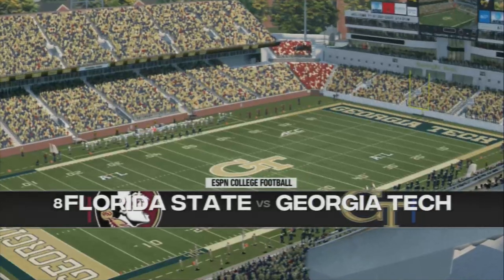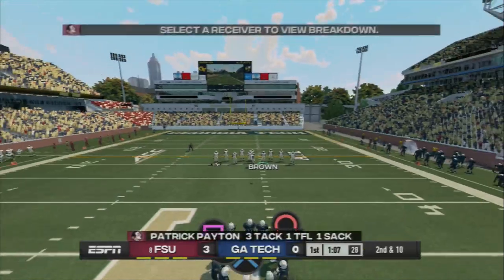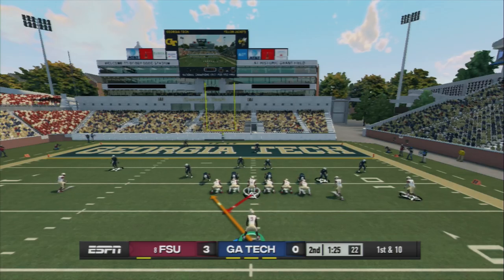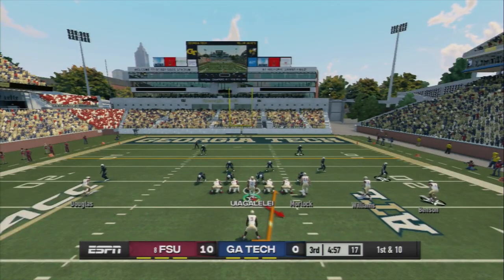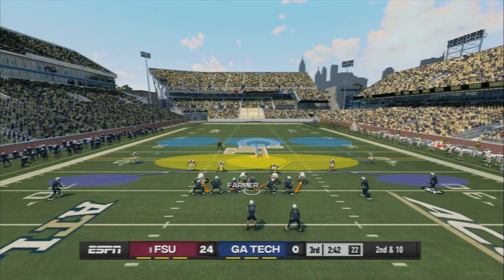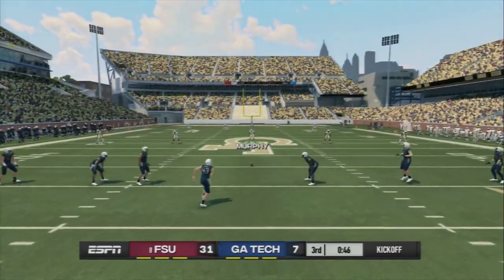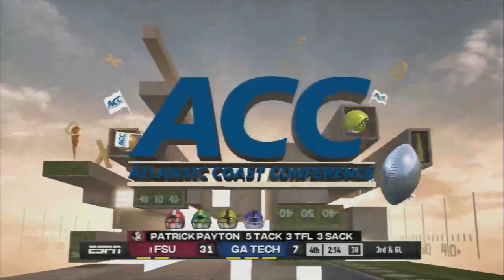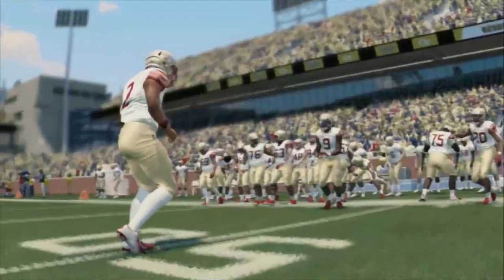NCAA Football 14 Florida State vs Georgia Tech 2024 Gameplay PS3.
This is an honor of this weekends  game. This is a gameplay not a simulation. This is the College Football Revamped Version. But I do not have the CFBR Mod for my Xbox 360 since it is not a JTAG or RGH. This is played on my PS3 with Custom Firmware since it is a lot easier.